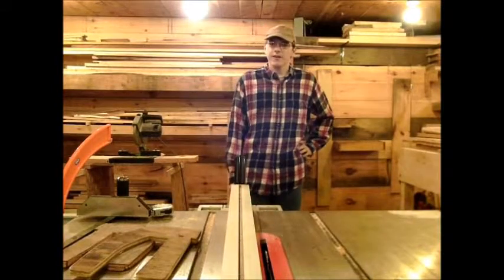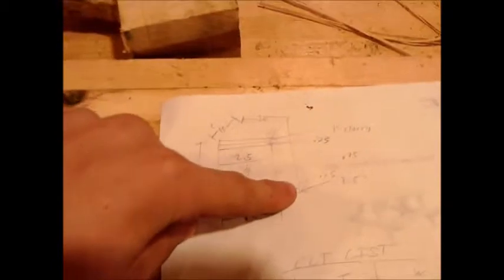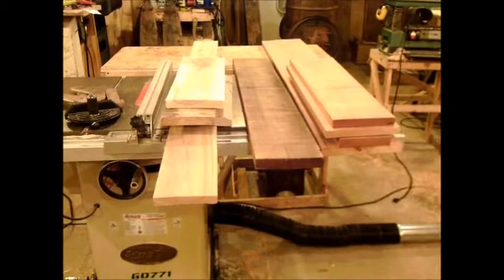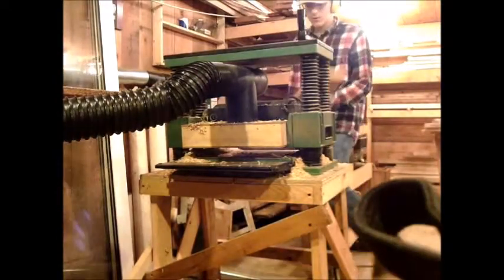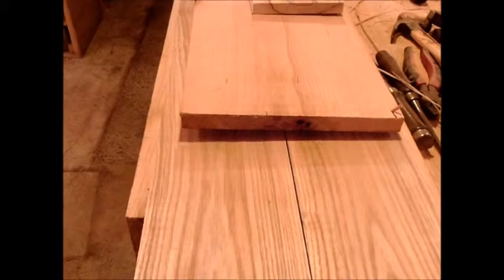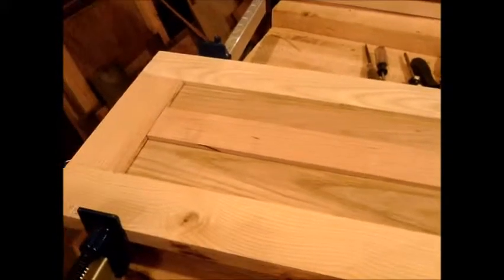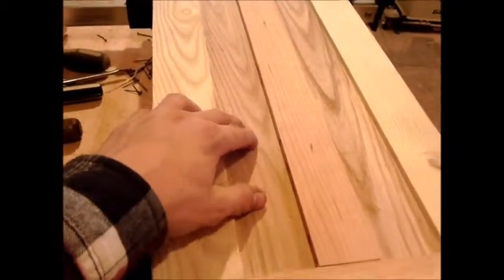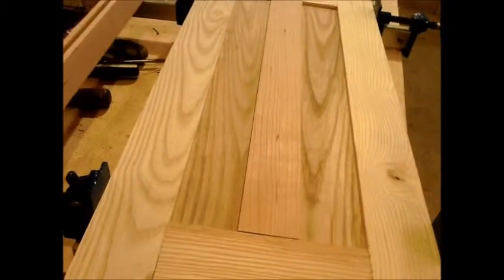Building a Nightstand pt 1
This is part one of a nightstand I am building. I chose to use Ash and Cherry because they contrast pretty well. In part 2 I will assemble the cabinet. In part 3 I will assemble the drawers, and in part 4 I will assemble the whole thing and apply the finish.